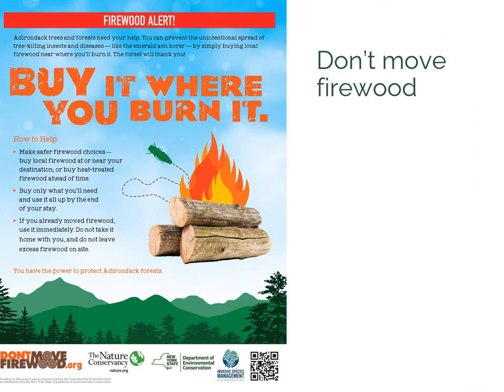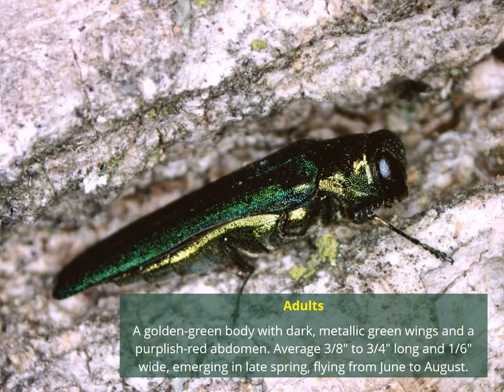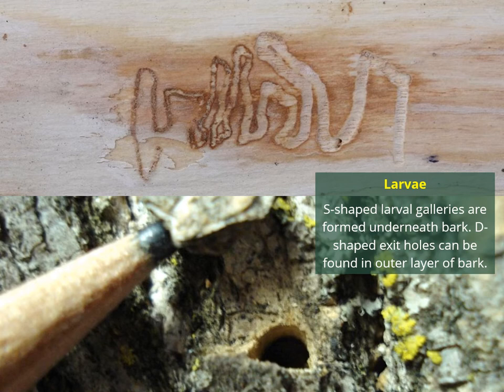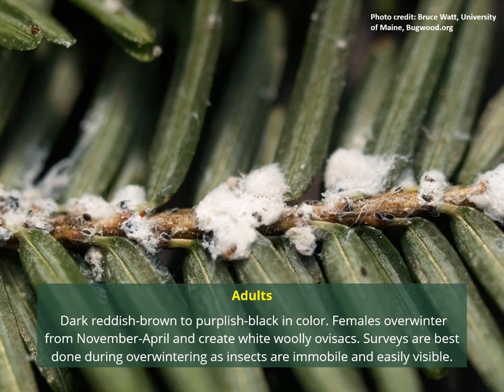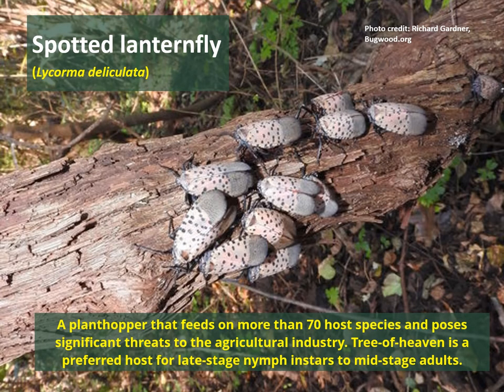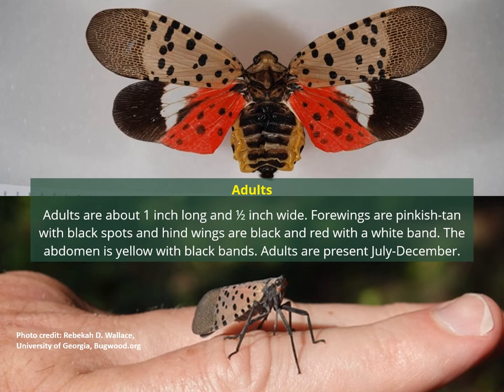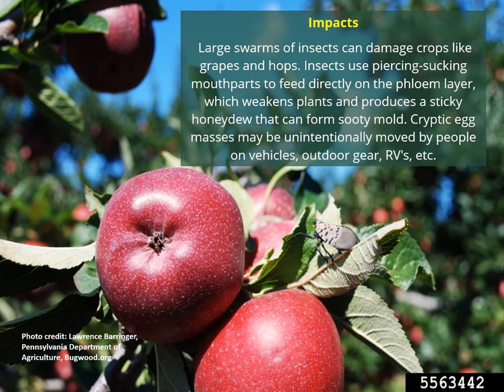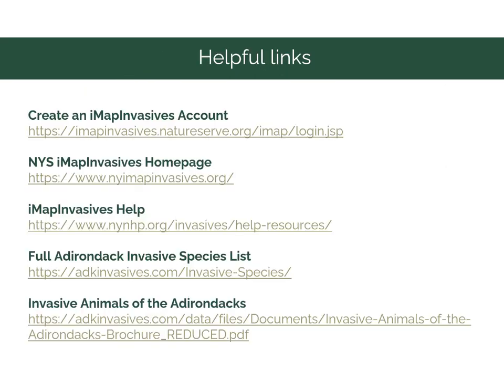Forest Pests in Campgrounds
Join the Adirondack Park Invasive Plant Program to learn invasive forest pest identification skills, how to report the presence of invasive species using the iMap Invasives app, and why moving firewood can help invasive species spread. This presentation focuses on invasive species that can easily be introduced to campgrounds in the Adirondack Park.